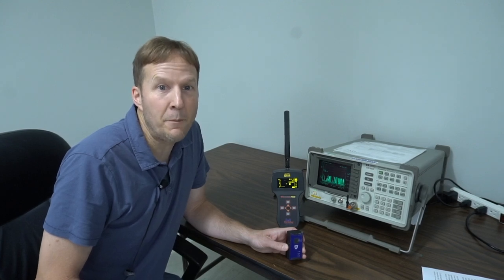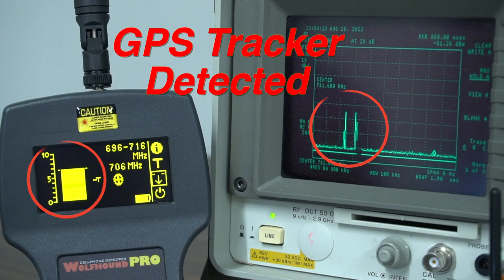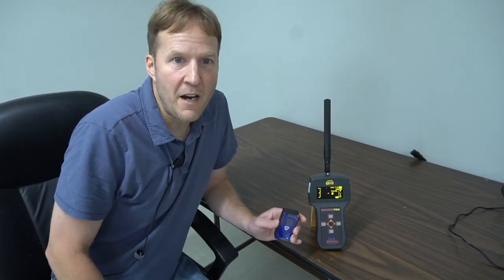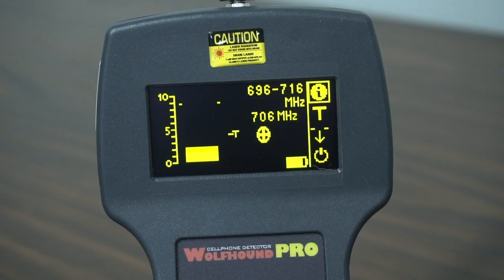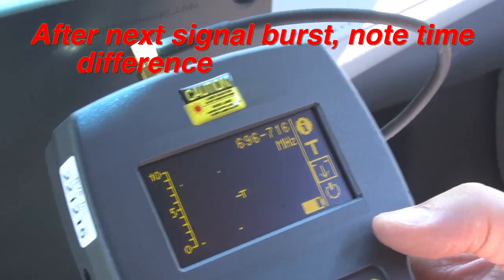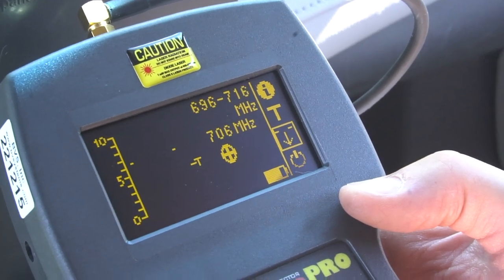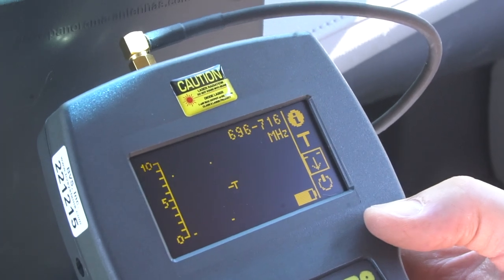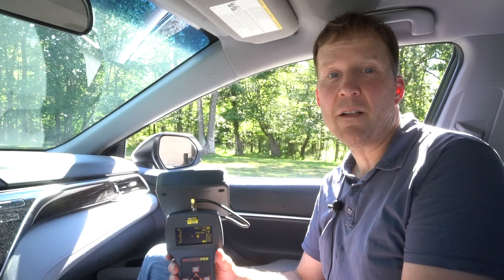How to detect a hidden GPS Tracker using Wolfhound-Pro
This video demonstrates the new GPS tracker feature built into Wolfhound-Pro. Use this feature to detect and locate hidden GPS trackers in automobiles and more.